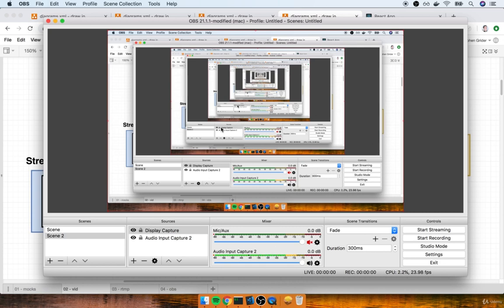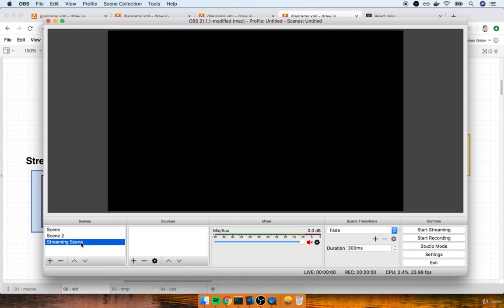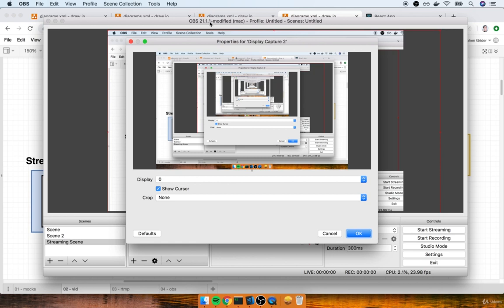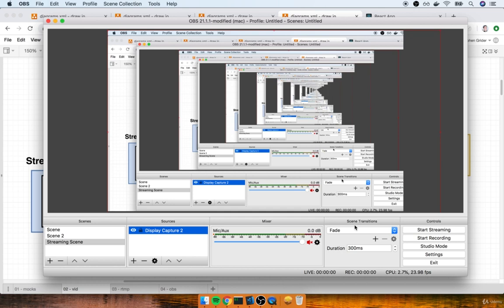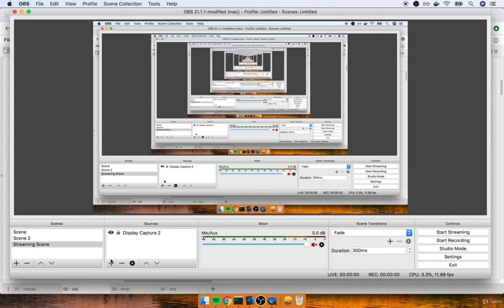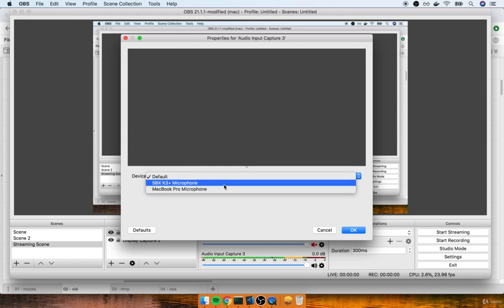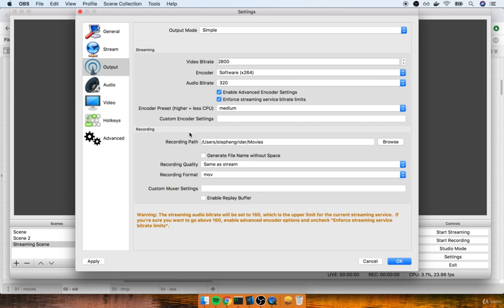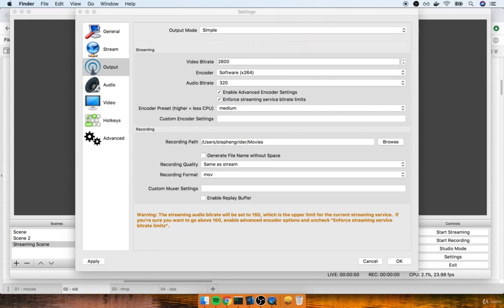22.7 OBS Scene Setup